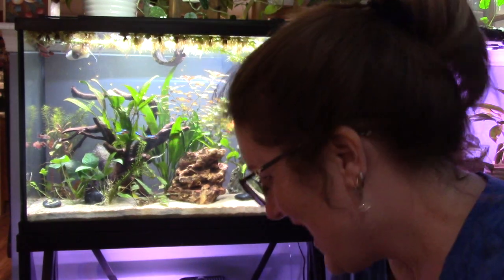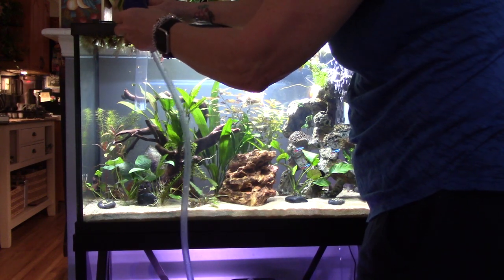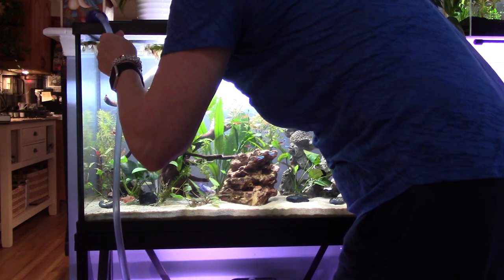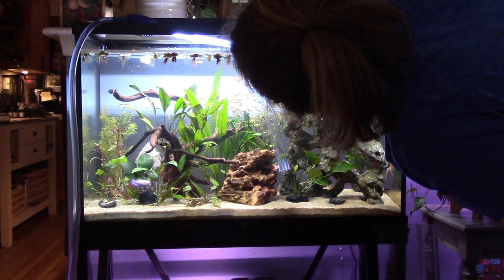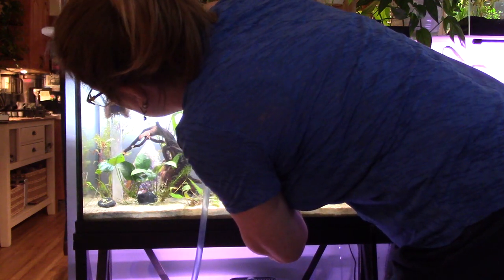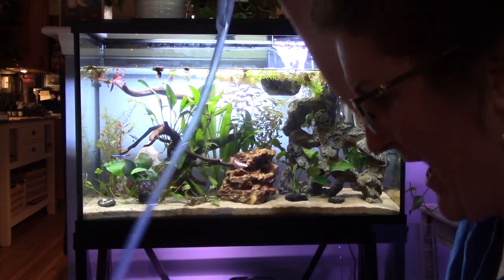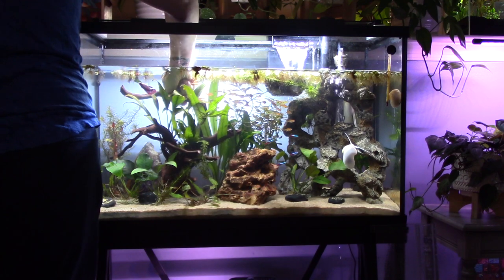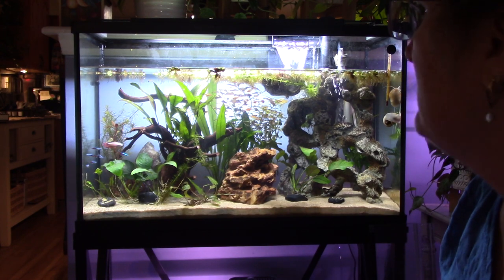Aquarium Water change Share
In this video I am sharing how I do a water change in my 29 gallon aquarium.